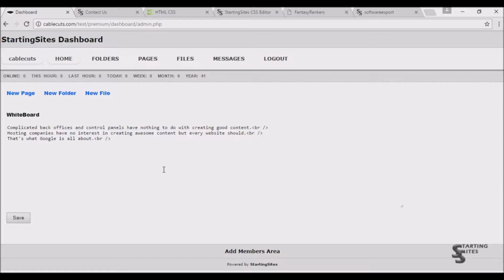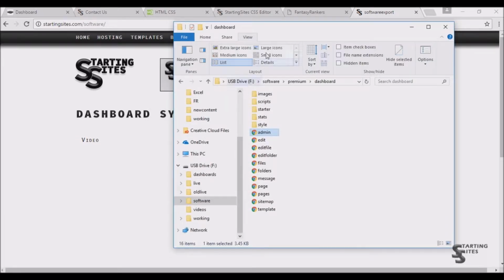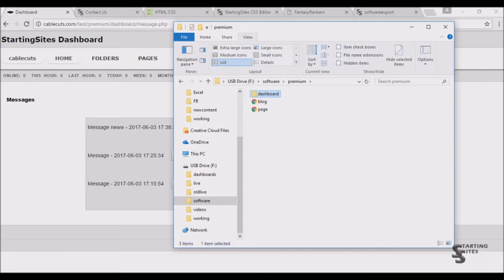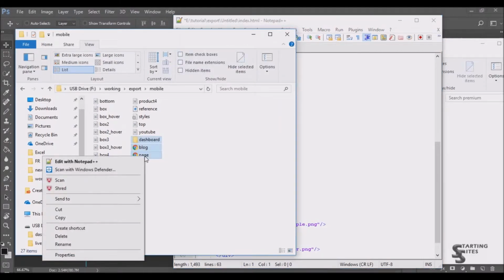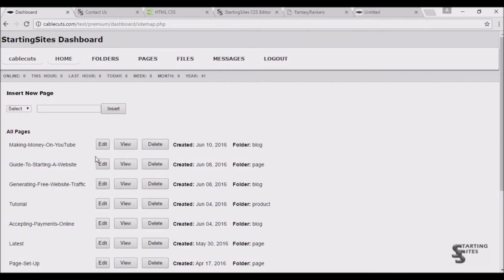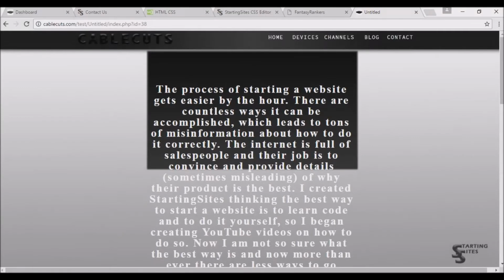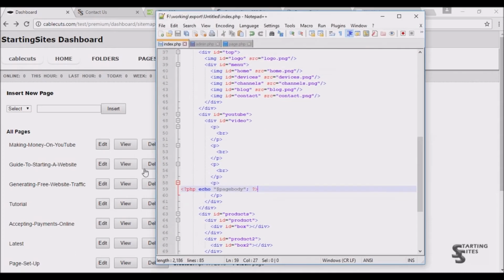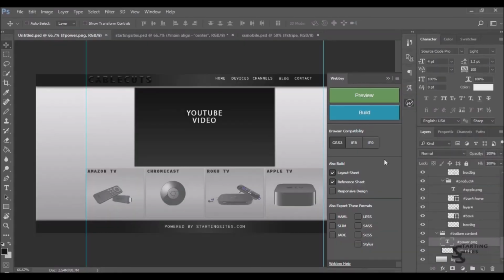Installing a PHP/MySQL CMS Dashboard to your webpages.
StartingSites does more than just help its visitors design professional websites without using code. Watch and learn how useful a CMS dashboard that tracks site views and collects messages from your website visitors could be for yout online business.